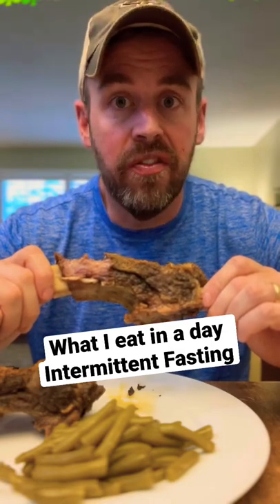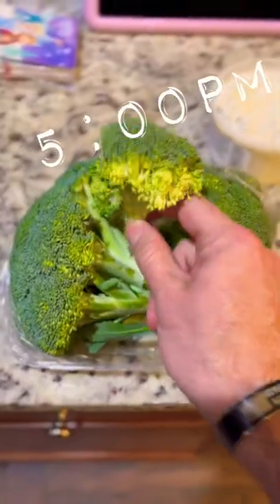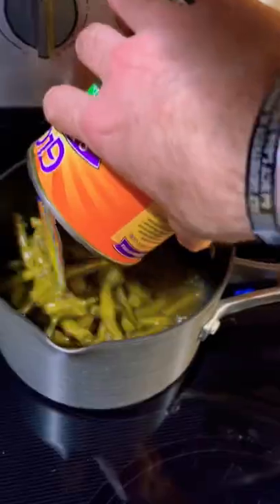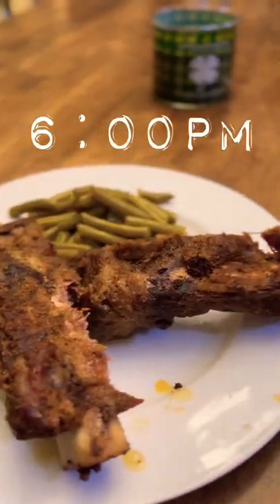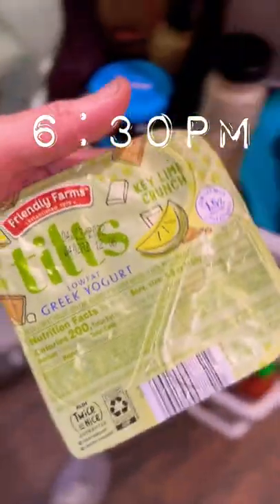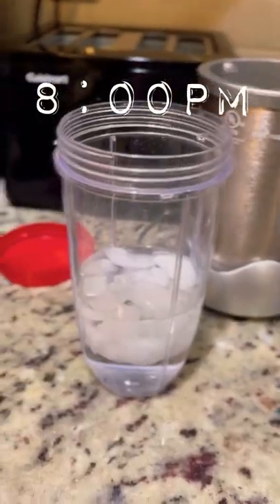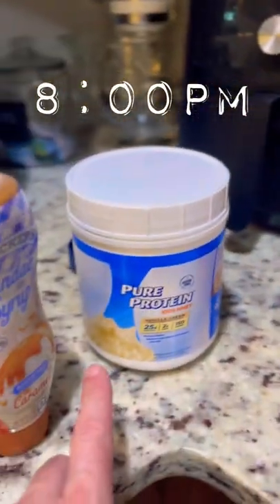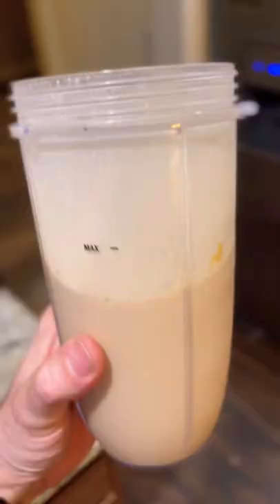What I eat in a day | lots of snacking with intermittent fasting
Here's everything I eat in a day with plenty of snacks